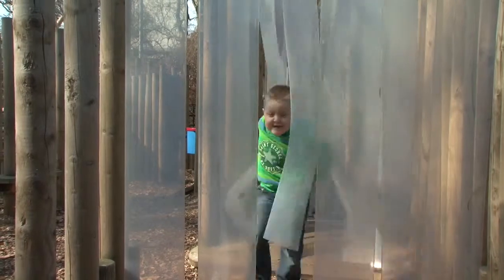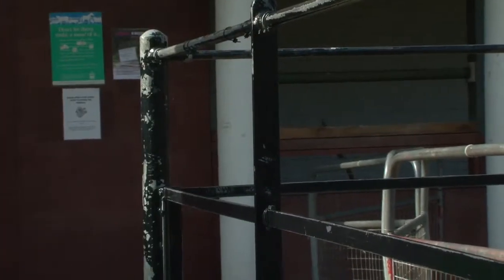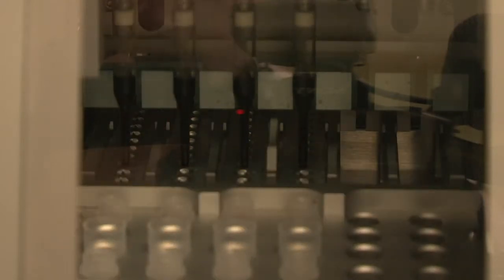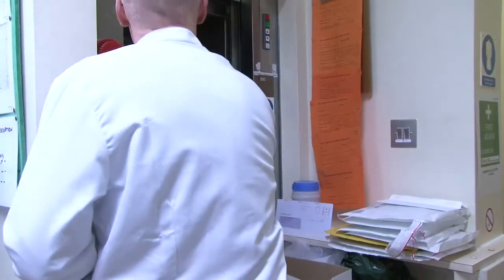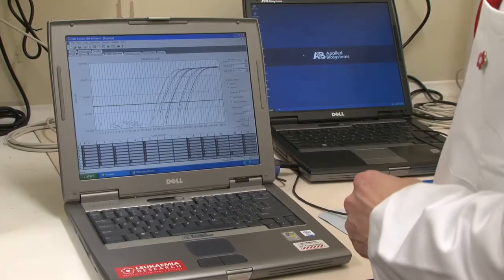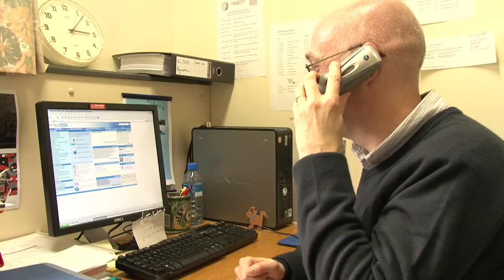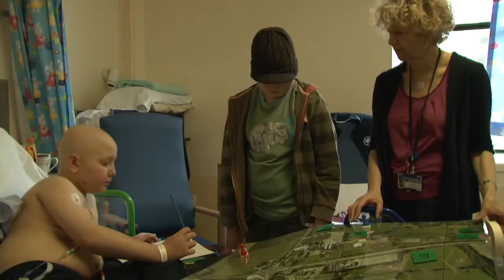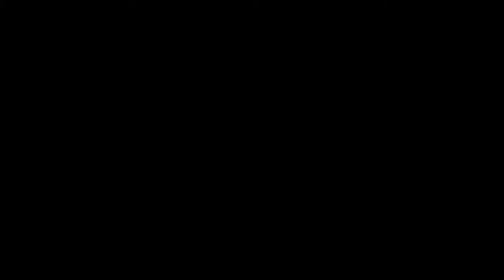Leukaemia Research - MRD Test - 10 minute film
A 10 minute film talking about the MRD test pioneered by scientists working with Leukaemia Research.

Filmed and produced by Theo Webb for Leukaemia Research